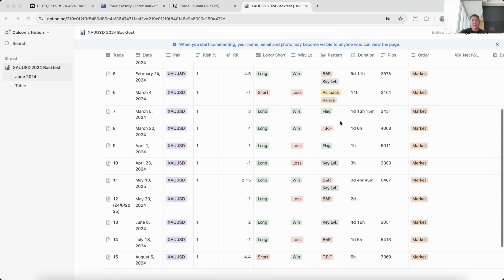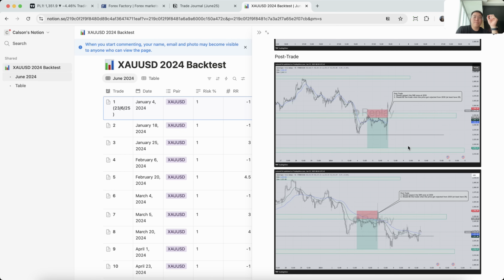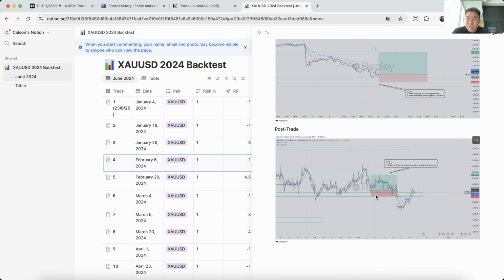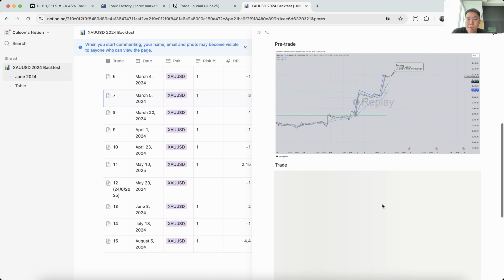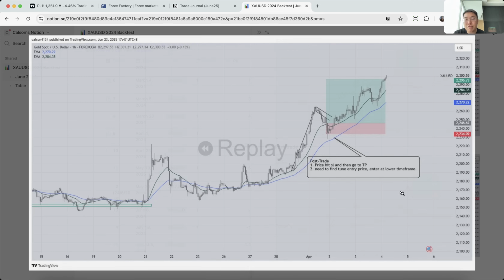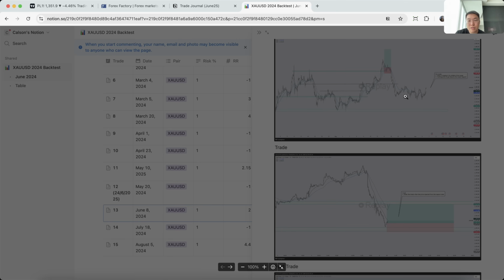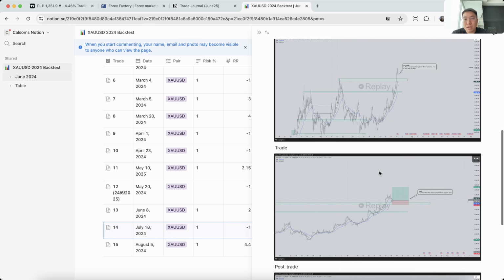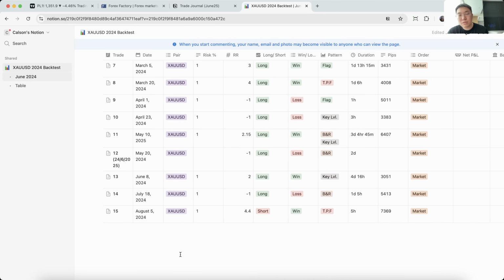Advice to proper manual back-test, pattern-focused, importance of entry and trade management model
The 1%ers Trade Club (451 Traders):
*This is the only access link to join our trade club, any other pages or website are scams.